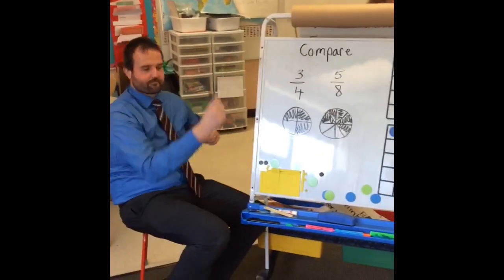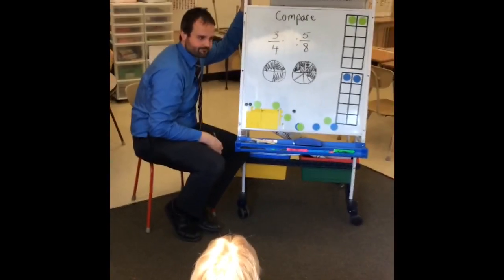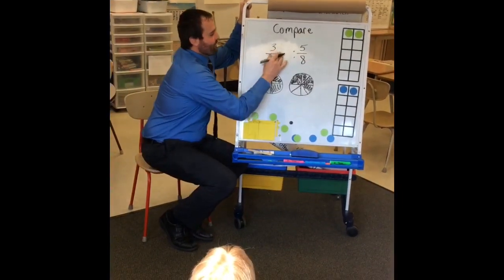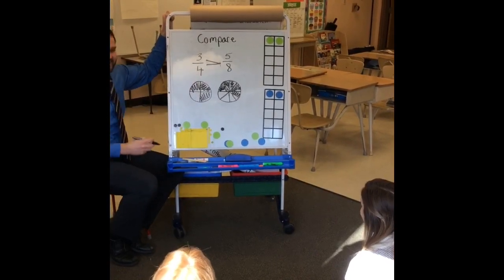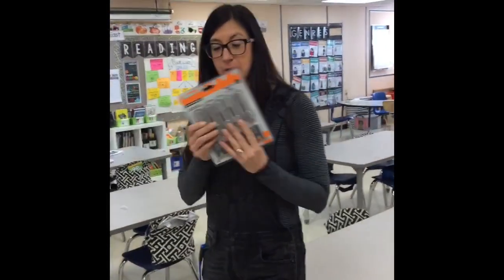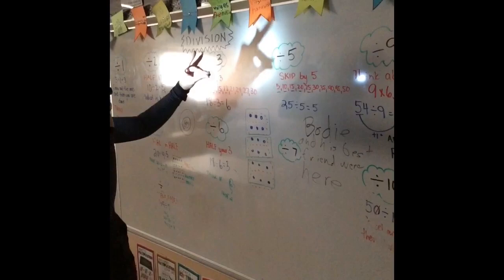Hello Grade 4/5 Students of PMES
A quick greeting to our Grade 4/5 students.